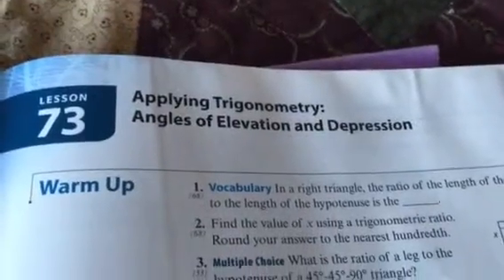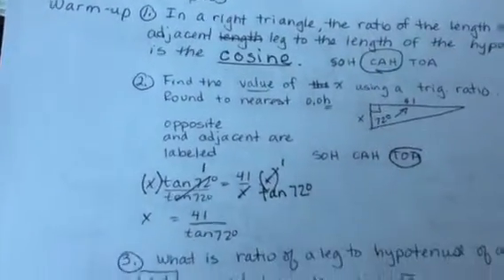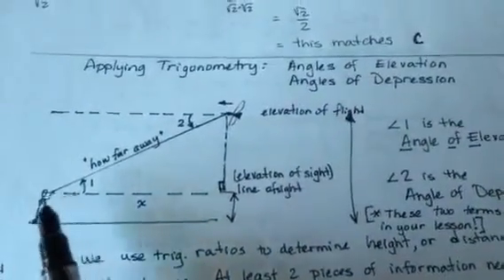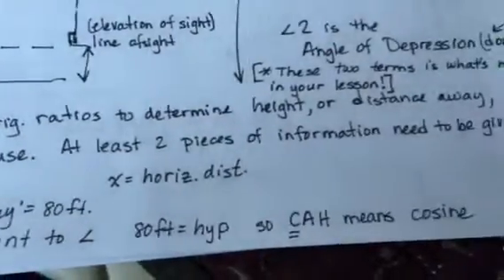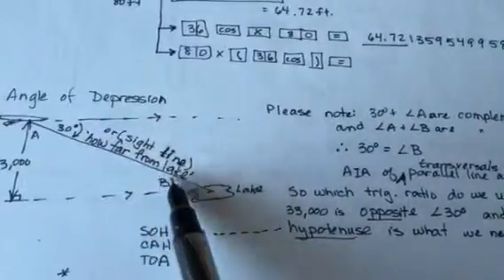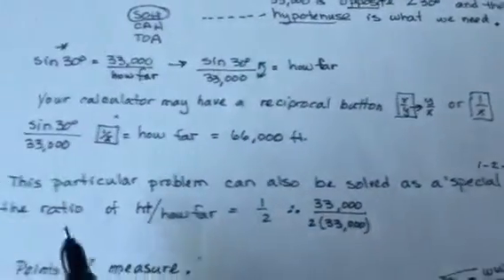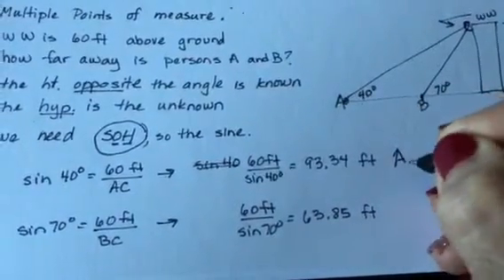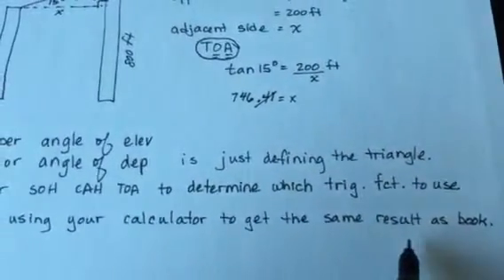MCS GEO L. 73